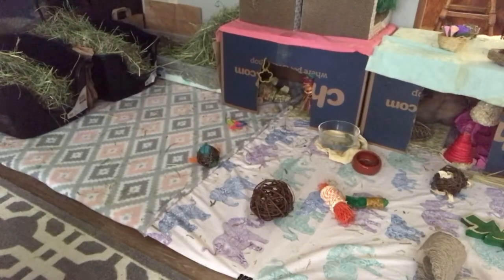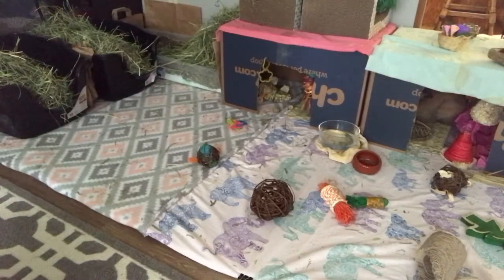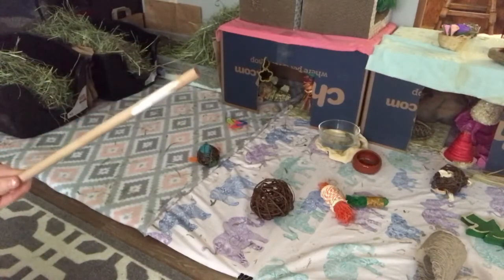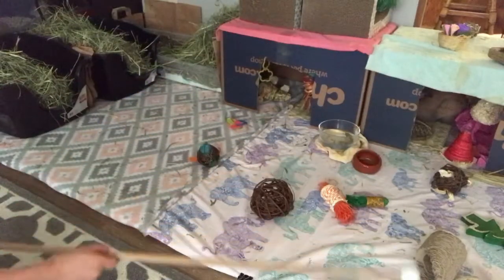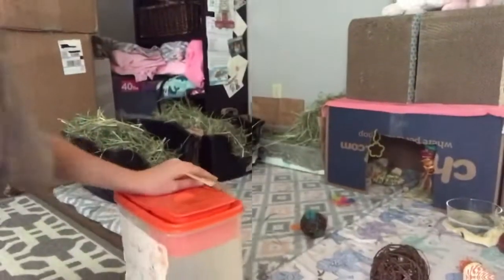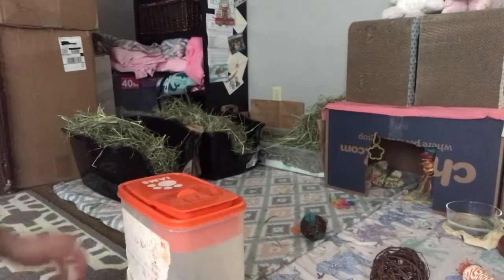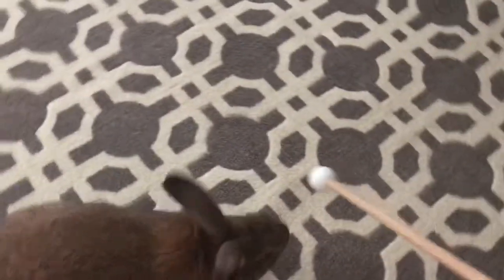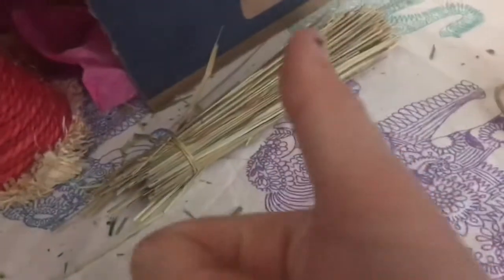Clicker Training the Rabbits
In today’s video I show you how to clicker train a rabbit!!!
Follow Bo on Instagram; @bobunnyandherfriends
A clicker;
The dowell;
Ping-Pong ball;
Baked Apple;